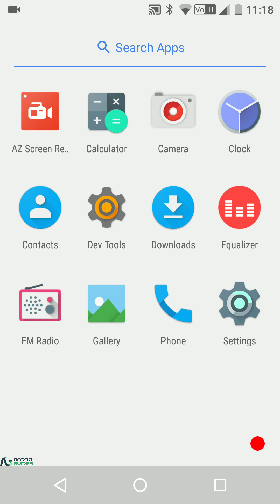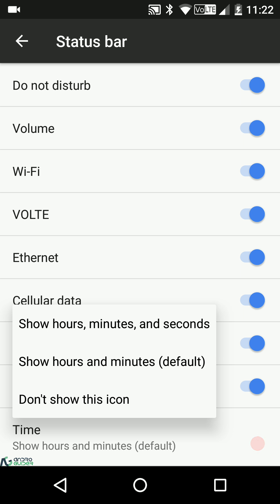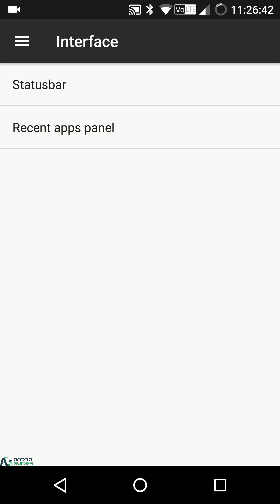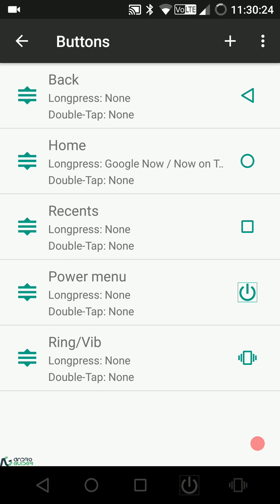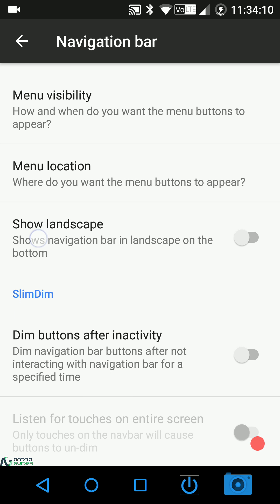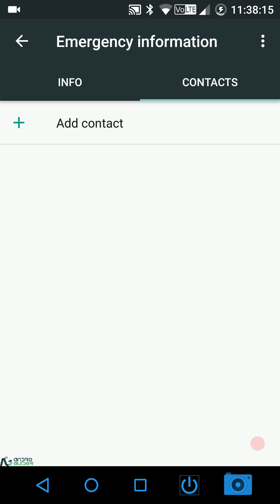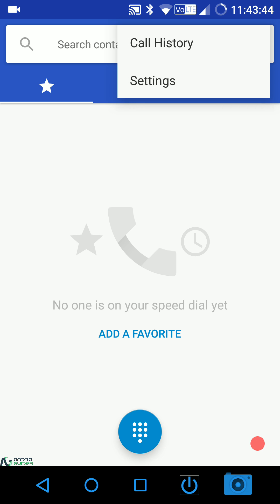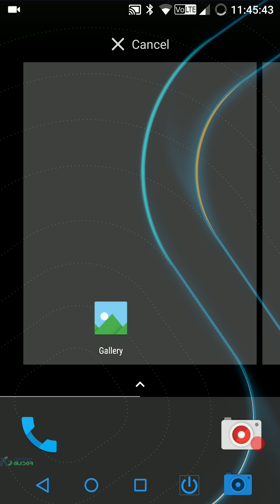Slim 7 ROM Review | Nougat 7.1.2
In this video, we review Slim 7. This ROM boasts of Android 7.1.2 Nougat along with the latest security patches. Based on AOSP, this is one of the most polished ROMs with heavy emphasis on user experience. This ROM is one of the fastest and smoothest ROMs out there.

The download links for the ROM can also be found on BasketBuild, XDA or at Android File Host

The ROM isn't rooted. To root it, you can either flash SuperSU or Magisk. Links for both of them are present below.